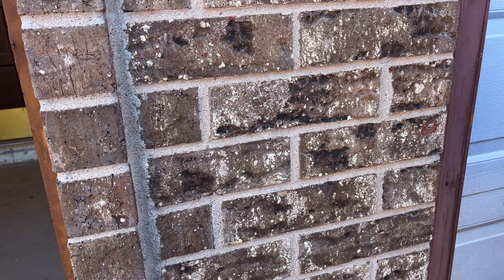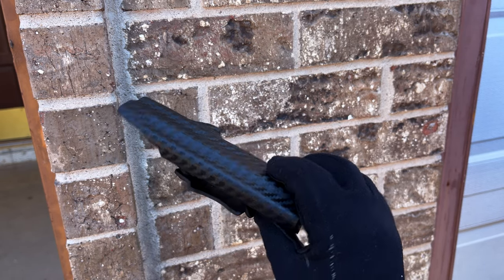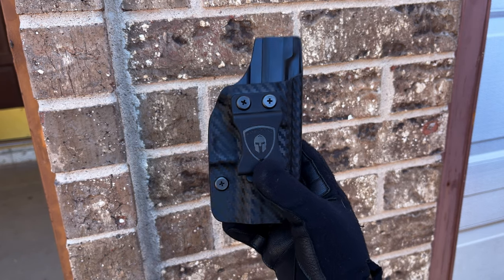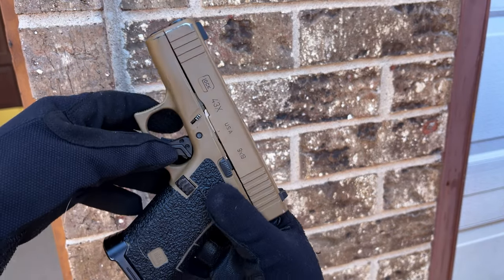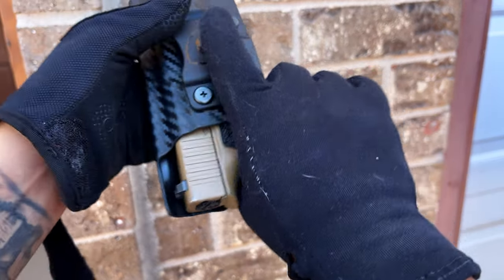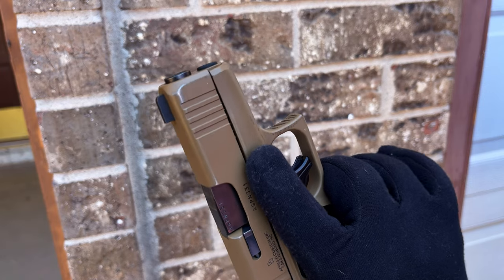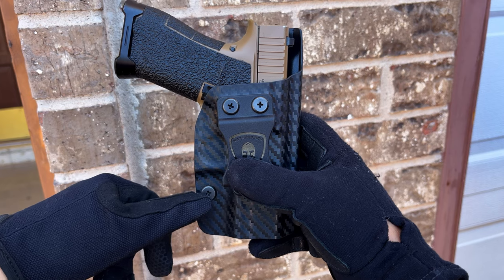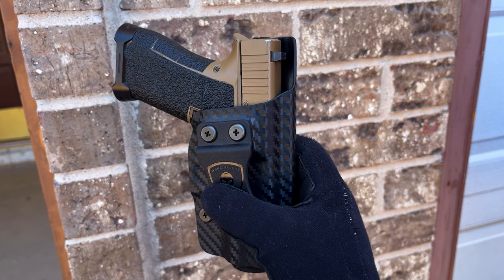FDE GLOCK 43X CARBON FIBER HOLSTER // YES YOU NEED ONE!